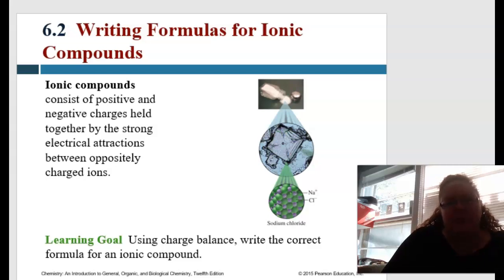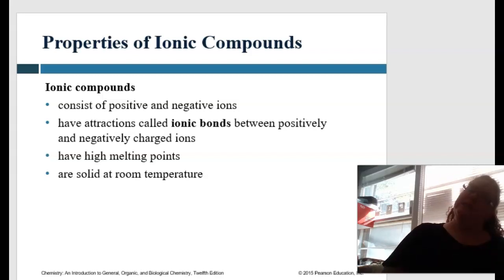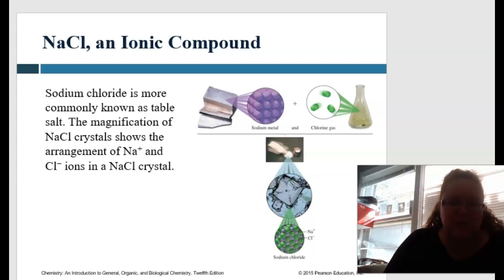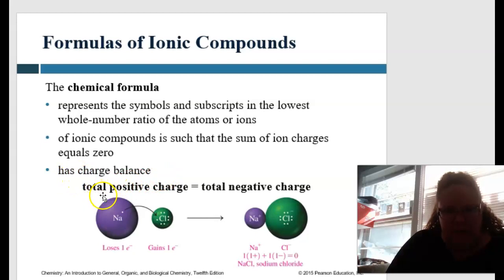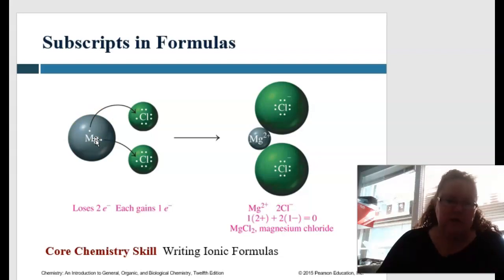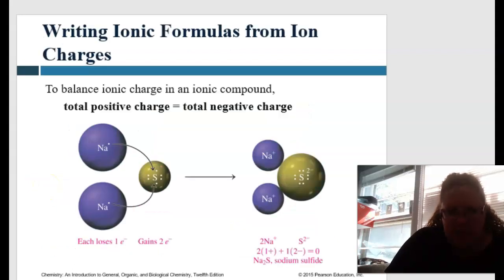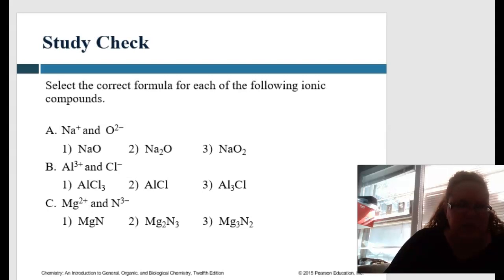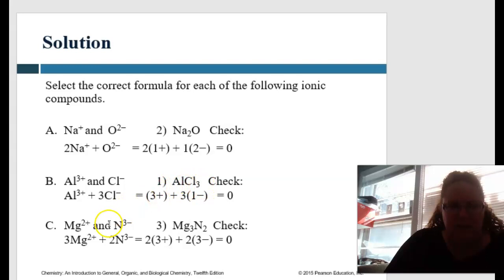Baker CHM 2310 Module 3 Chapter 6 Writing Formulas for Ionic